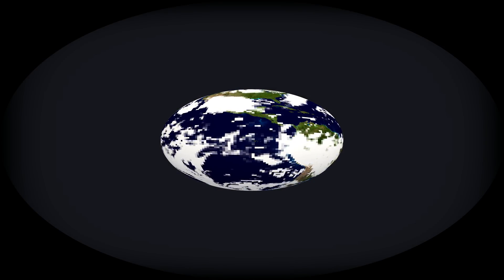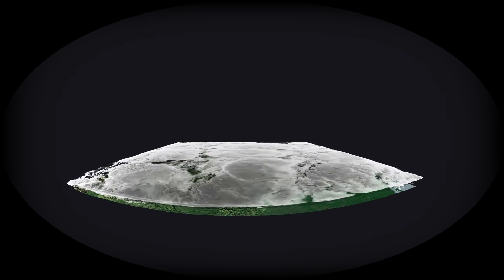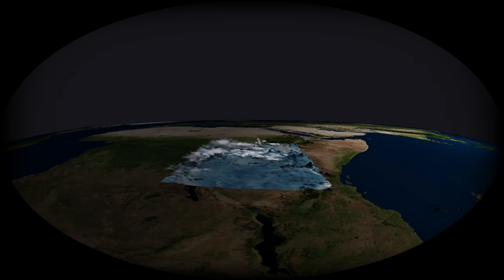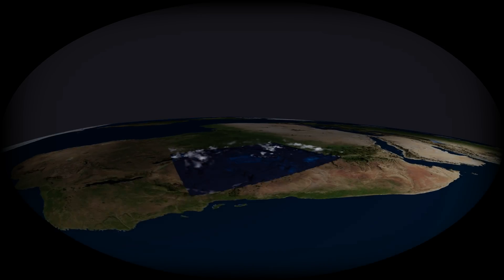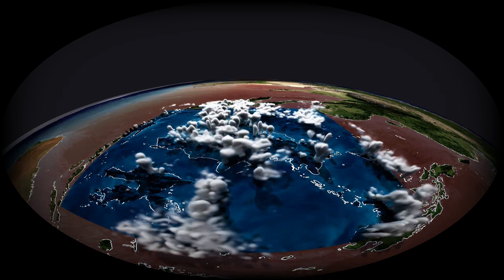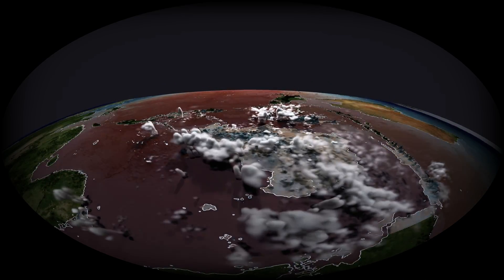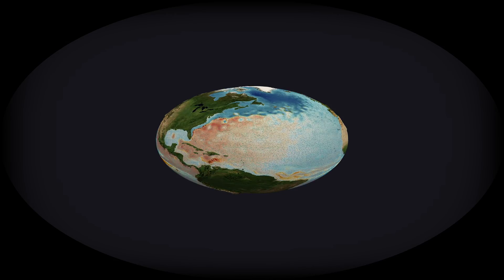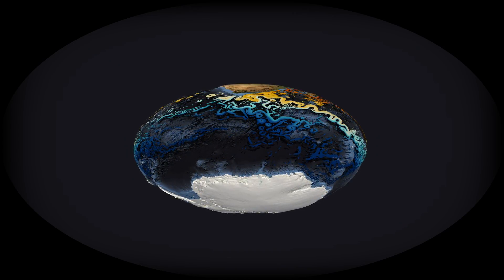DKRZ Wisdome 4K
Rendered by DKRZ by Niklas Rober et al. using ParaView and Intel OSPRay.